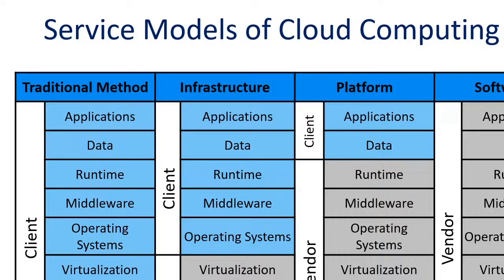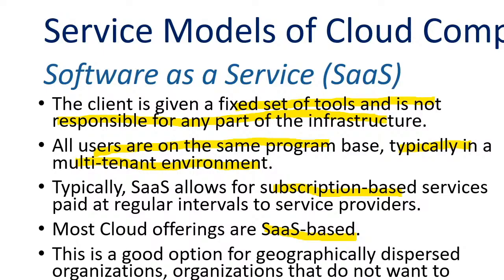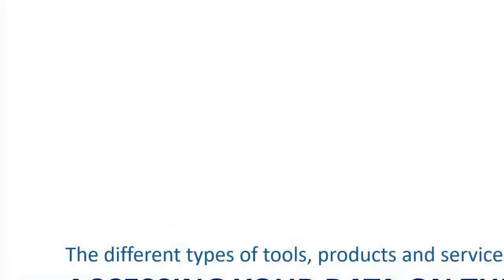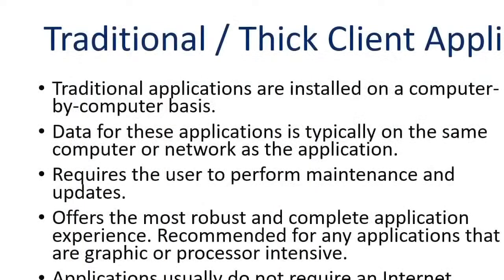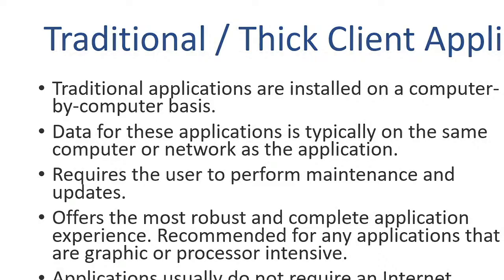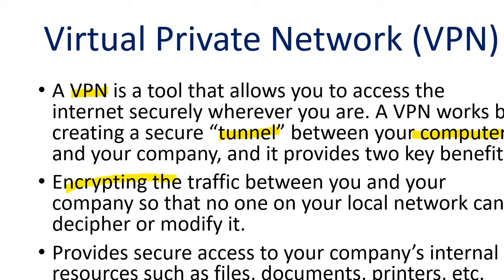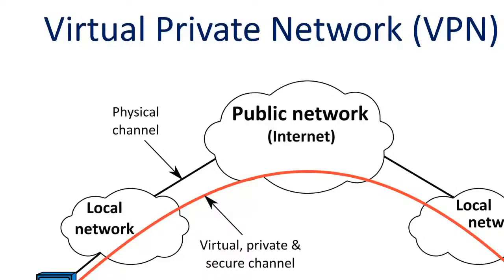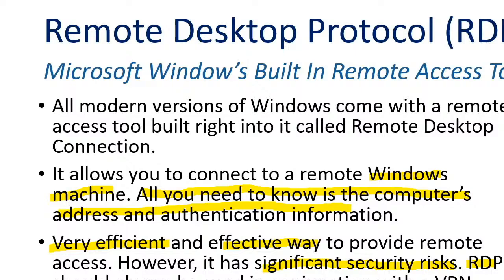Building a Cutting Edge Virtual Office - Part 1 | Earn CPE Credits!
The Internet and mobile technologies have revolutionized the way that businesses operate. We're no longer constrained by having to operate in a specific location or during specific business hours. Organizations can now effectively communicate and do business with customers and staff based anywhere in the world. One of the most important aspects of this changing workplace is the virtual office, which allows a user to work anywhere in the world.

This course is an in-depth look at how an organization can improve collaboration, communication, and operations by implementing virtual office technology. We'll look at solutions to simplify and streamline communications, business process management, going paperless, and more. We'll also cover the benefits and risks of implementing a virtual workplace and discuss innovative technologies you can use to revolutionize your organization.

Are you a CPA?? Are you a Financial Professional?? Earn CPE Credits for Today's Podcast. Take a quick 5 question quiz and get your certificate today. Super Easy!

00:00 - Intro
09:45 - What are the basics of Working Anywhere?
11:30 - What should you consider about the Cloud?
13:32 - What does the Virtual Office give you?
14:06 - What is the technical definition of a Virtual Office?
14:59 - What is Steve's definition of a Virtual Office?
18:44 - What are the benefits of the Virtual Office?
26:50 - What are the risks of the Virtual Office?
31:36 - What is the Hybrid Office?
33:39 - What are the essentials of the Virtual Office?
35:07 - What physical things do you need to work remotely?
38:46 - What are a few tips for Working remotely?
42:36 - What are the major levels of the Cloud and who's responsible for what?
45:43 - What does Infrastructure as a Service intel (IaaS)?
46:54 - What does Software as a Service include (SaaS)?
48:36 - What are the major types of Cloud applications?
49:25 - What's a Traditional/Thick Client Application?
50:32 - What is a VPN?
52:14 - How does a VPN work?
53:12 - What's another method to interact with your thick clients?
55:35 - What are the two alternatives to RDP?